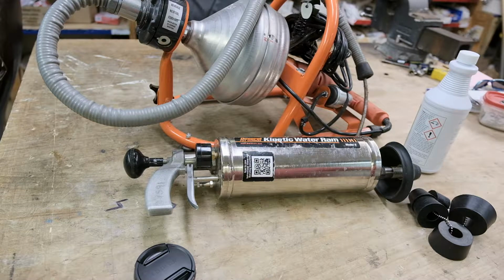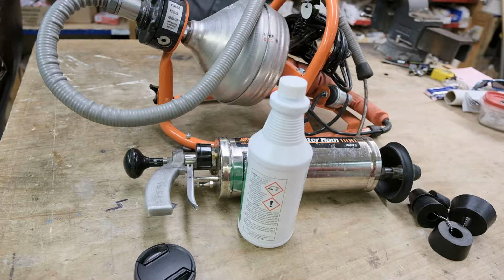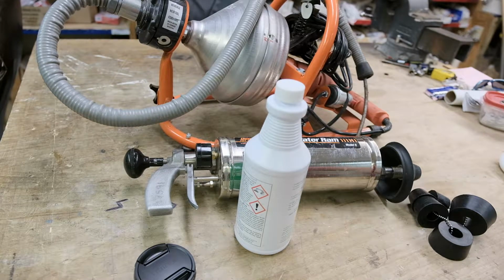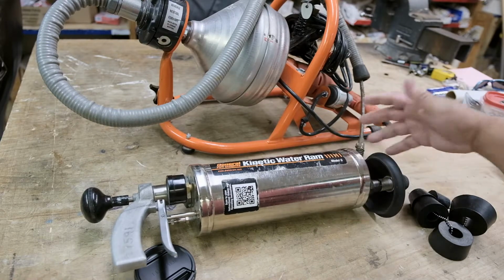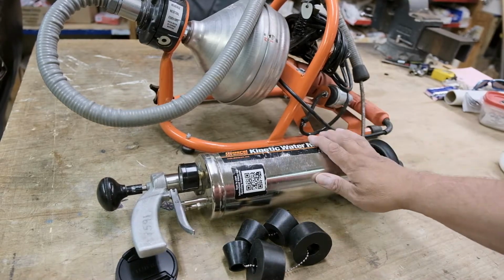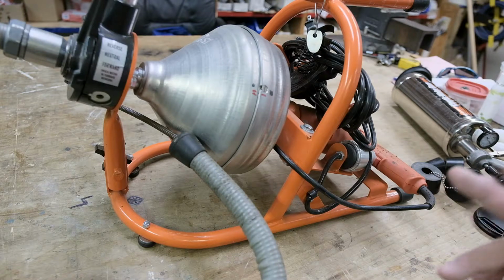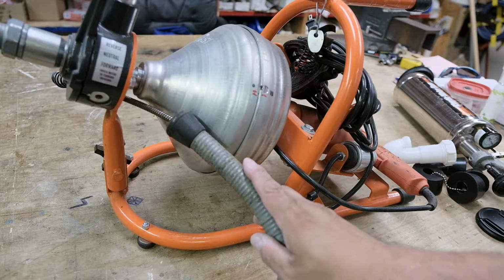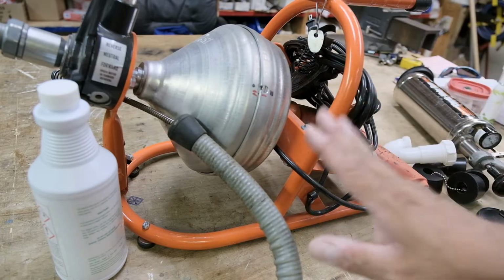Drain line clogs and some ways to clear them with snake, pump and more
This is just a simple explanation on how I use some equipment in the past for unclogging  drain lines for kitchens, bathrooms tubs and more. Its really going to be more complicated then I can express here but I hope to at least leave some basics on how it can be done. I have seen many others use equipment incorrectly, not maintain it and damage drain lines plus equipment so caution is a good thing when using some of the equipment I talk about here. when it comes to power drill drain cleaners most don't even keep their equipment clean or maintained. its necessary to keep the refill or snake oiled ever several uses and cleaned. plus i'v seen many kink lines because of improper use, mostly just forcing the snake down the line too fast or with out knowing how to feel bends clogs or more. Ok i'm guilty also of making similar mistakes in the past but keep this to a minimum by taking my time when I can and feeling my way down the line with snake plus listening to the power tool when it might start to get bogged down or feel resistance. Pumps on the other hand are used differently and not always the best choice, especially when it comes to grease and hair clogs. Do not use excess pressure with pumps, you can blow your pipes apart. I start out with 5 psi and work my way up from there and start to get nervous if using above 15 psi unless I release the pressure slowly and not at one burst. then there's solutions with is even a different matter. please do your best to find out what others have had success with in your area or location since different solution can hurt or damage different types of pipes in different fashions over time. best of luck with your situation and use caution always with drain clogs. or get qualified help when in doubt.